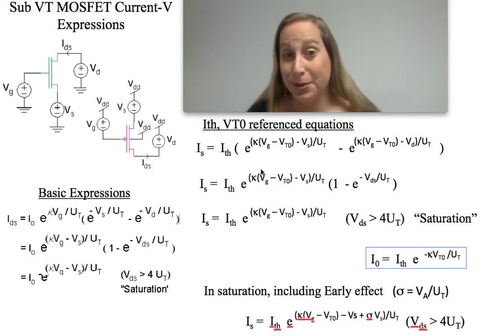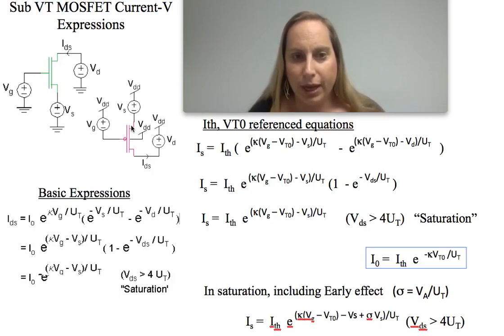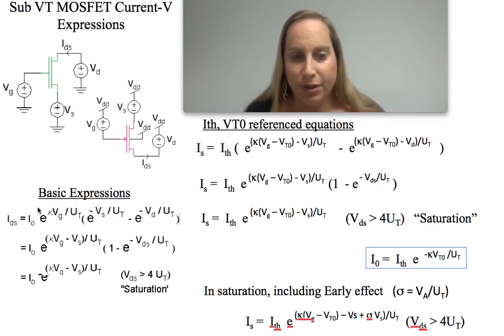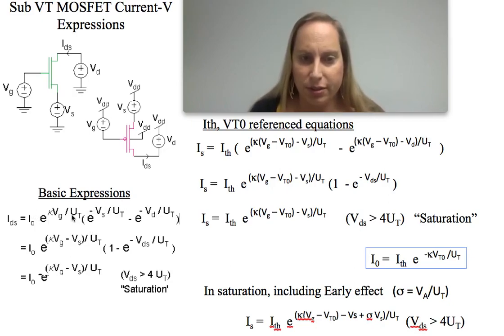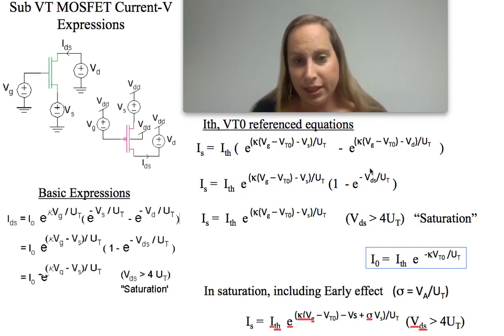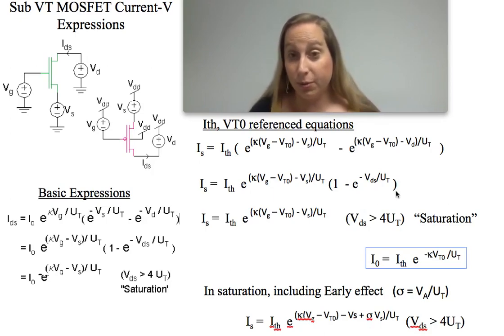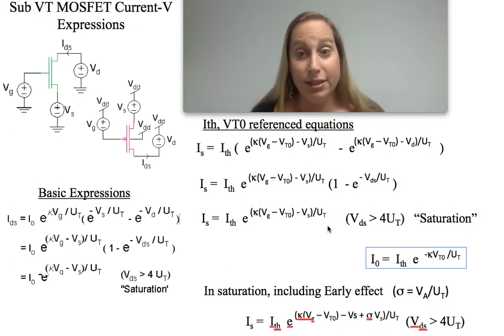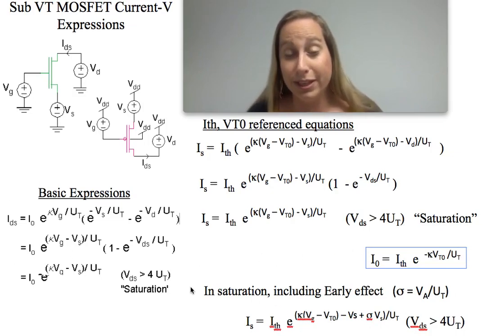MOSFET Subthreshold Equations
This video discusses the basic subthreshold MOSFET equations, particularly a few different formulations and approximations getting to these expressions.

On the lower expression, Vs appears twice.  The second term should be Vd.

"sigma" = VA / UT should be  "sigma" = UT / VA